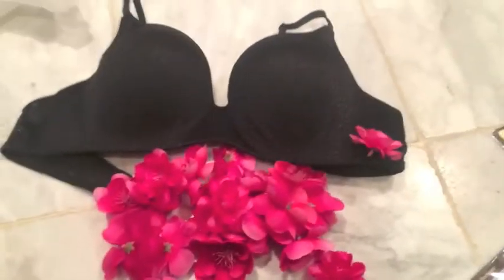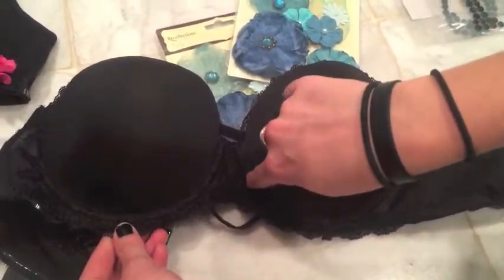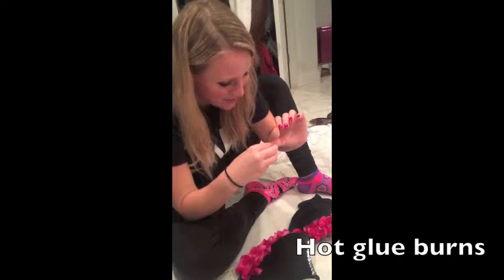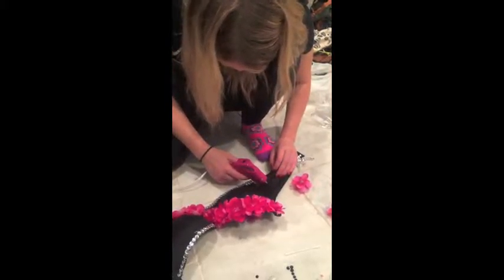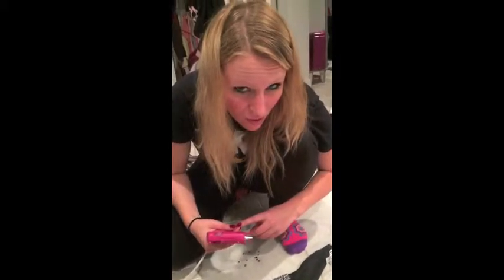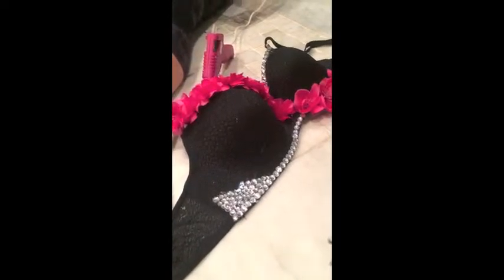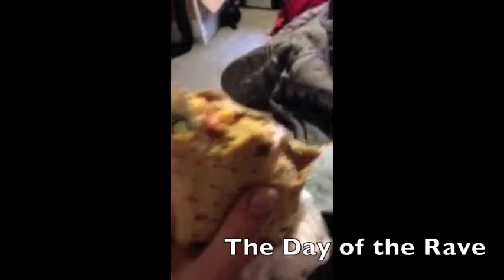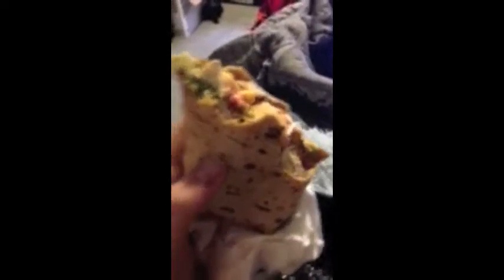Rave Bras!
After four and a half years of going to EDM concerts together, we finally made rave bras! We completely underestimated how long this would take, especially to rhinestone and entire bra. Safe in Sound was amazing and we can't wait for the next concert!